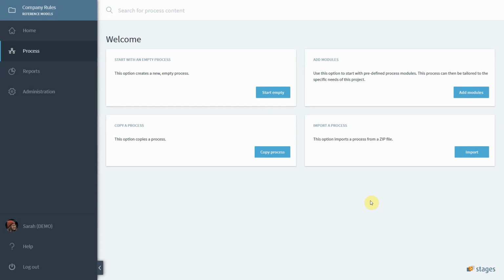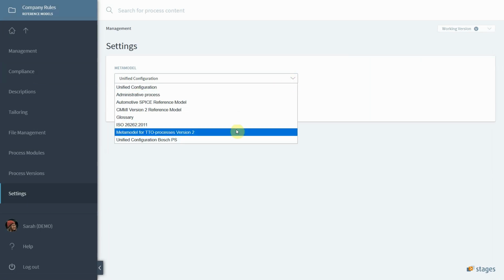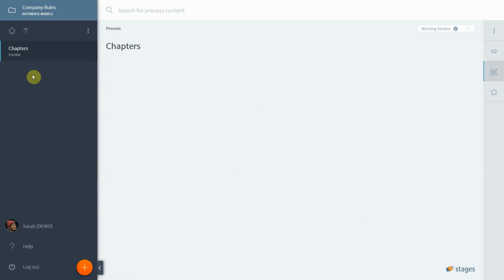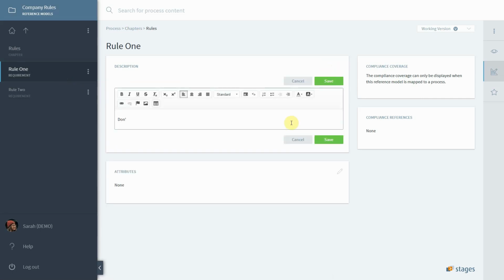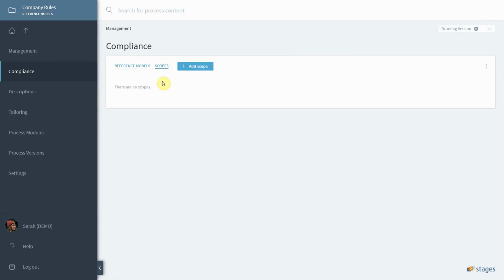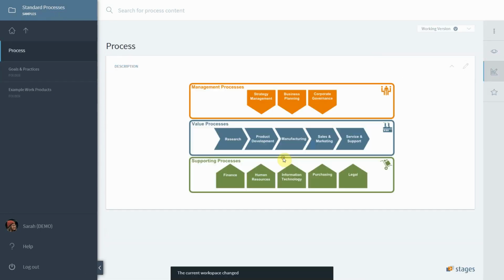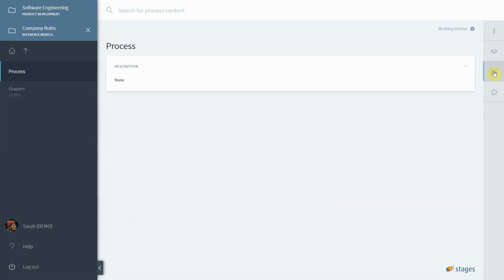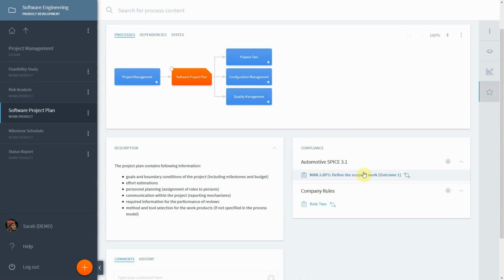Compliance Series #4 - Create Your Own Reference Model in Stages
This video explains how to create your own reference model. In this example we refer to company rules in general.

0:30✅Create Reference Model Input
2:20✅Define Default Scope
3:10✅Add and Map Reference Model to Process

The compliance series is a visual augmentation of our Stages online documentation. The series gives you short intros on the technical handling of Stages.